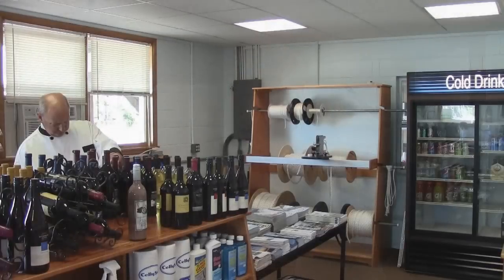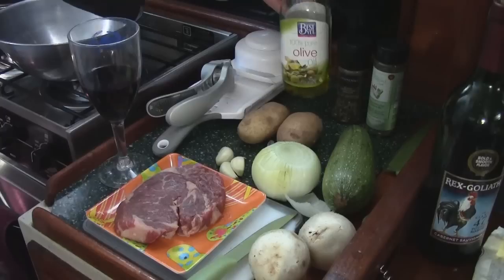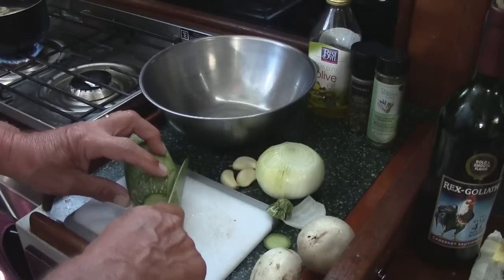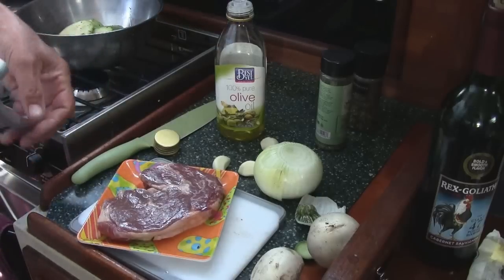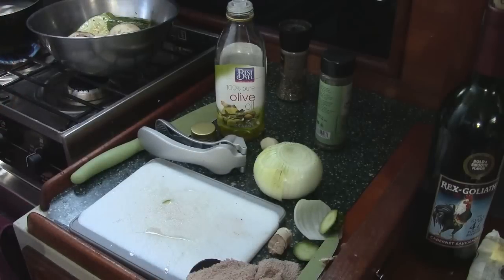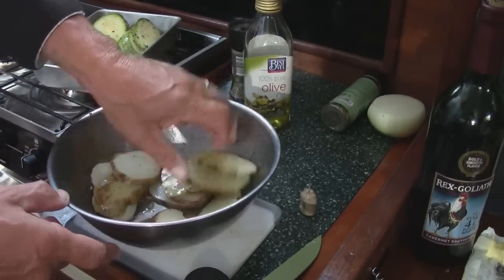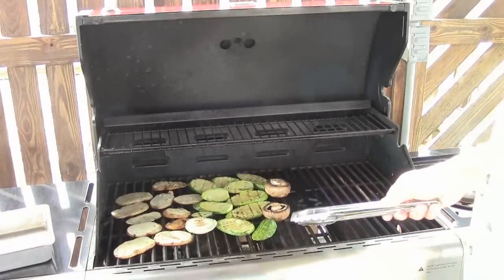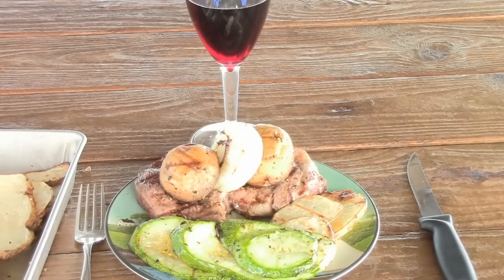Grilled Garlic Pepper Steak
Grilled garlic and pepper steak with grilled potatoes and zucchini Provence
Simple Slicer - 1099
Small Cutting board-1001
Knife Item -1064
Garlic press Item 2576
French knife Item 1054